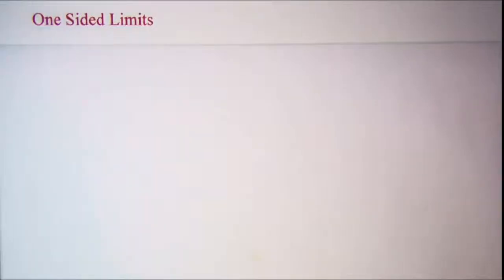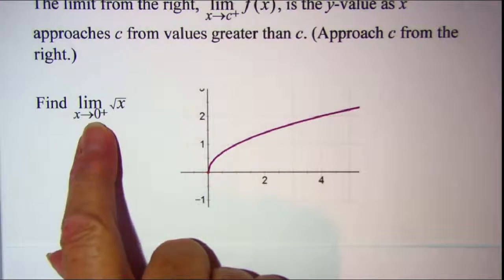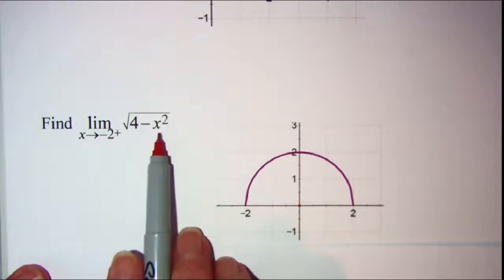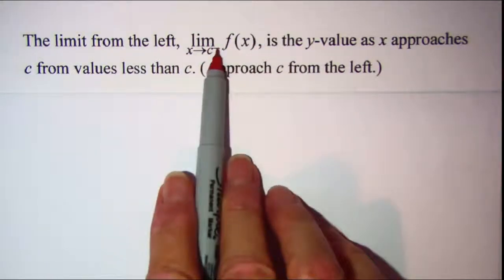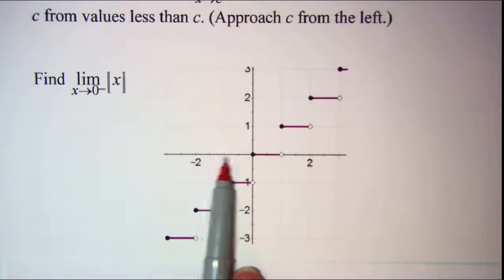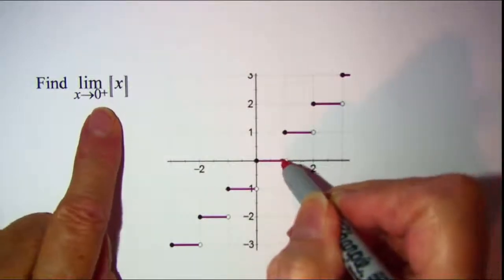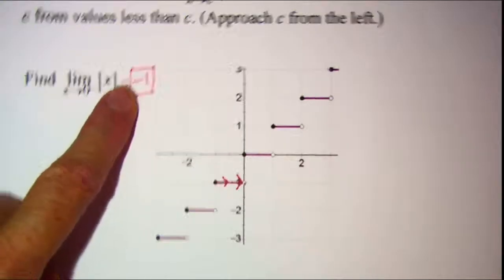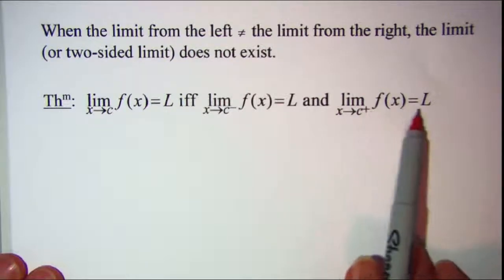One Sided Limits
Several examples of approaching an x value from the left and from the right.  Then the theorem which states that the limit from the left must equal the limit from the right in order for the two-sided limit to exist.